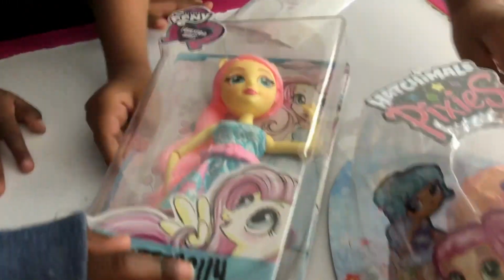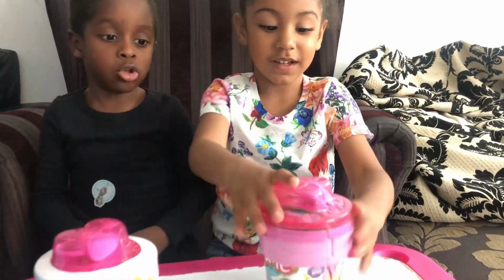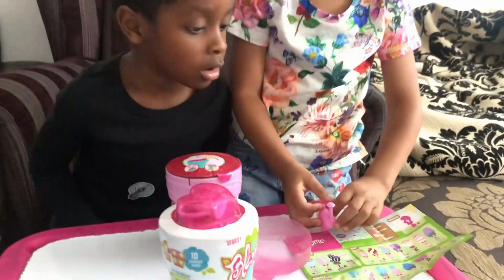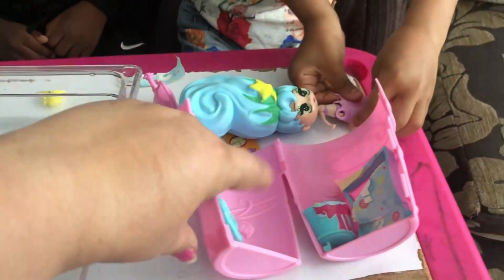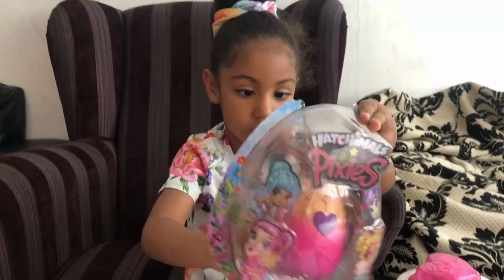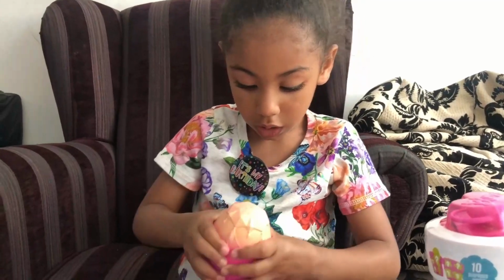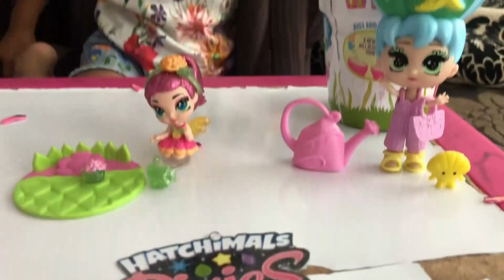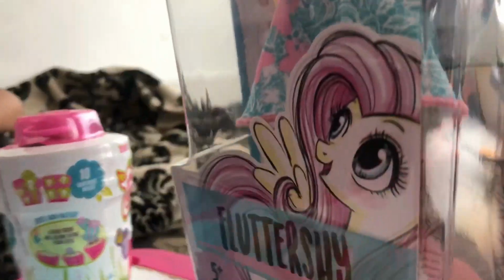Pt 2 of Ninis Birthday // Gifts Unboxing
Nini enjoyed unboxing some of her gifts she recieved for her birthday!
Nini absolutley loved her Blume dolls, Hatchimals Pixies and her favourite MLP doll that she decided to open another day.